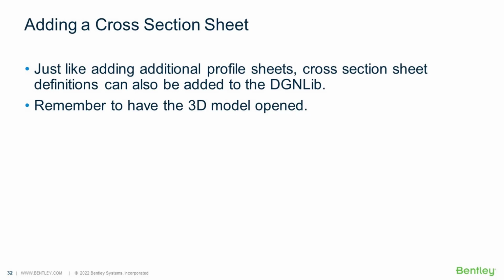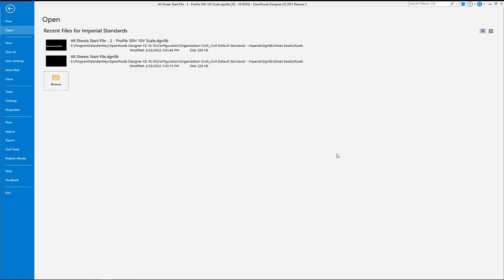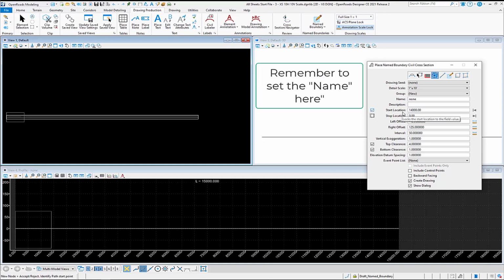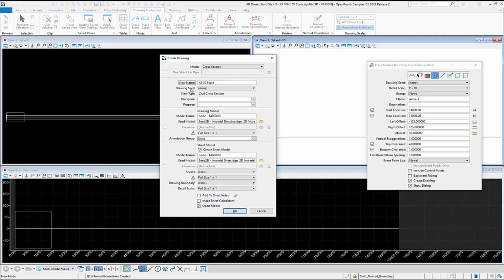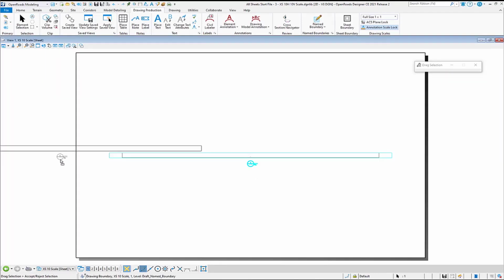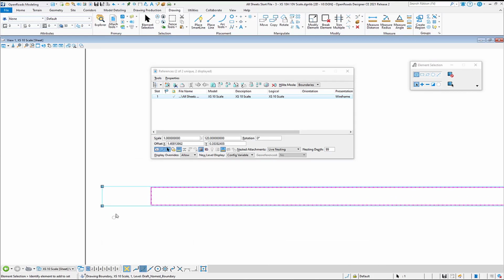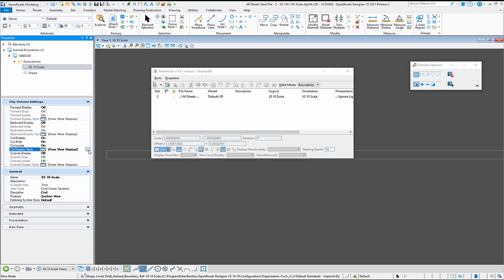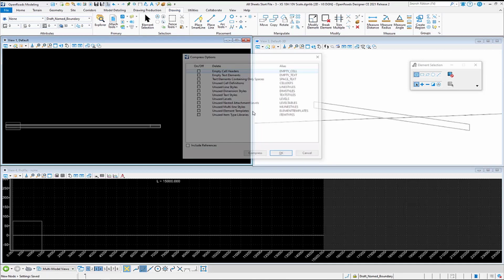Video 22 11 Sheet Seed Definitions Cross Section Sheet Creation